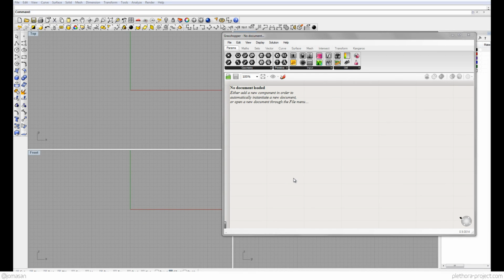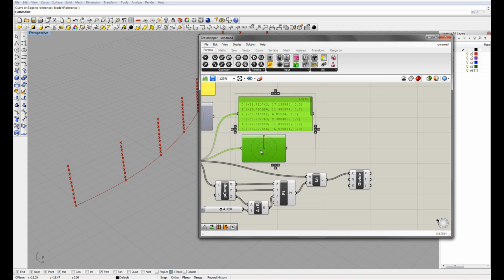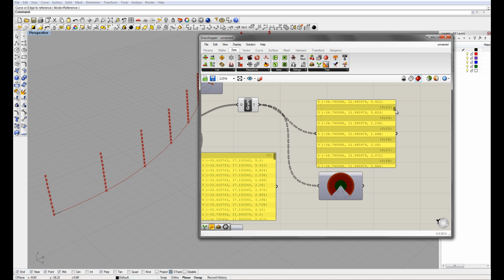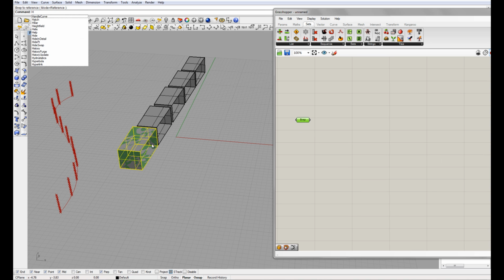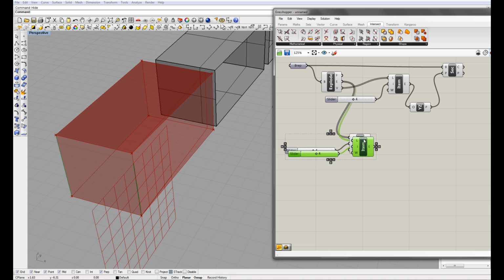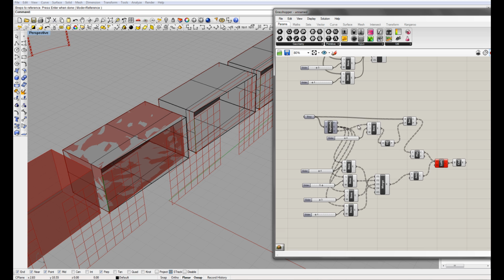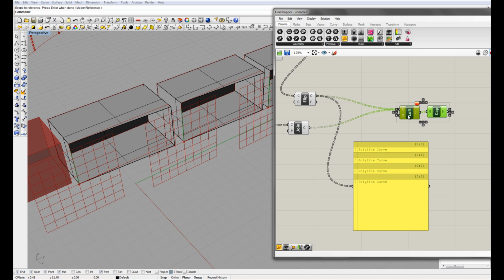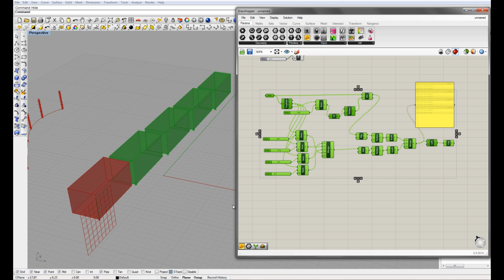GRASSHOPPER VIDEO TUTORIAL 12 DATA TREES